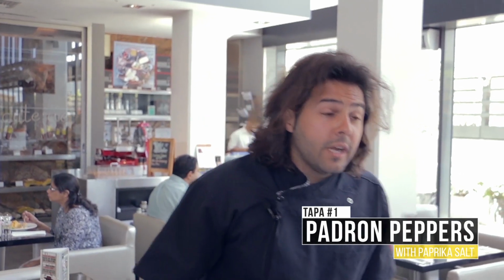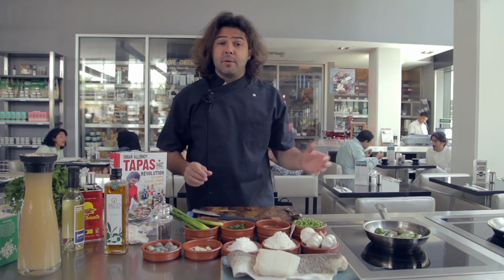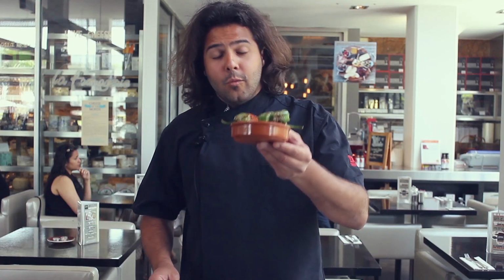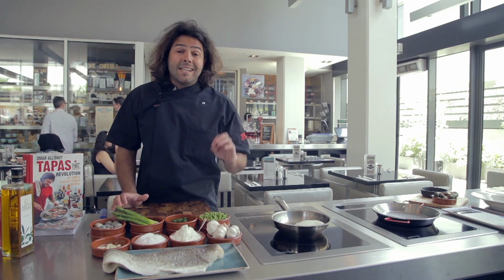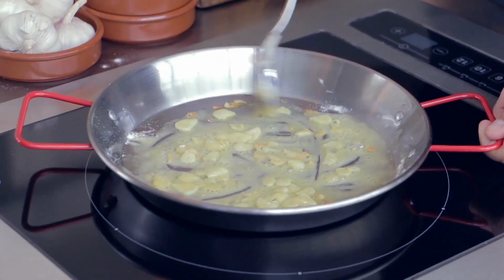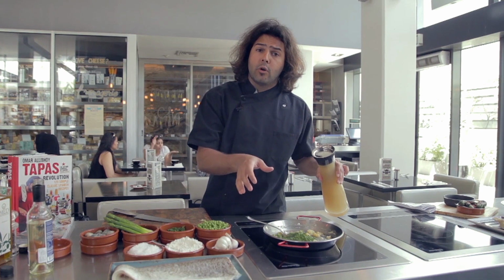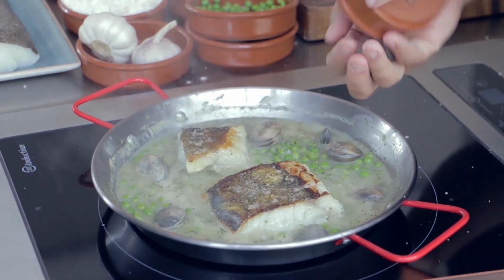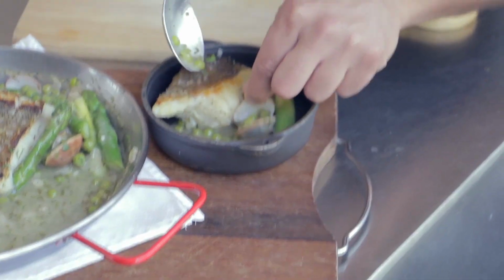Tapas! Padron Peppers + Cod in Salsa Verde | Omar Allibhoy at Jones The Grocer Dubai